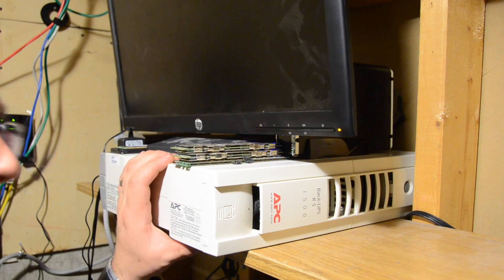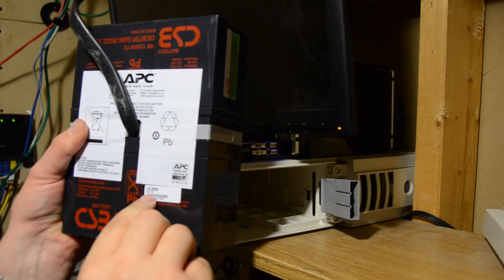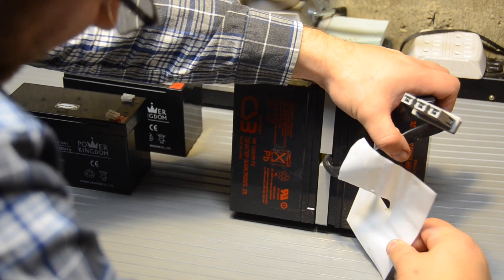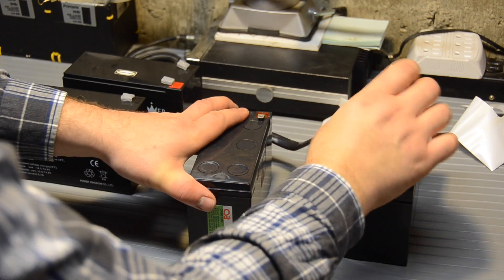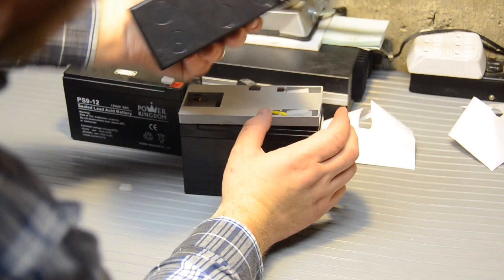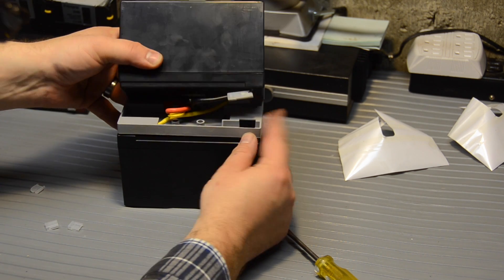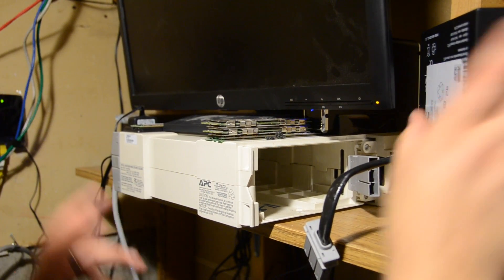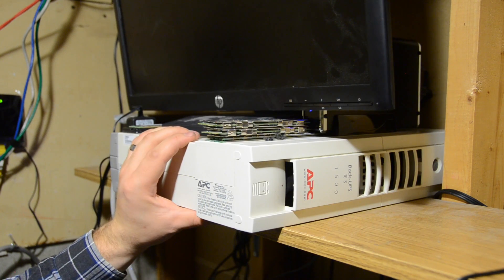001 - Replacing the Batteries in an APC UPS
How to Replace the Batteries in an APC Back-UPS RS 1500 & Similar Models — The Cost Effective Way

The very first episode in Legoguy's RepairAnything channel!

Replacing a UPS battery is not a very difficult task at all, even if you do it this way and re-use the original wiring & connections. APC charges a pretty penny for pre-assembled replacement packs. I bought one four years ago for this unit, and this time around I wanted to save some money; so I bought the batteries and replaced them for half the cost of the genuine APC battery pack!